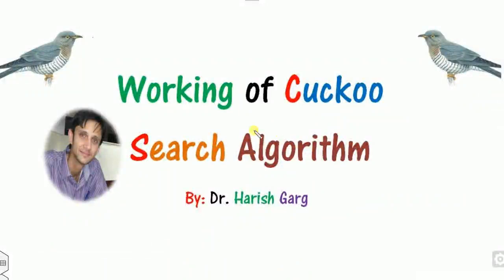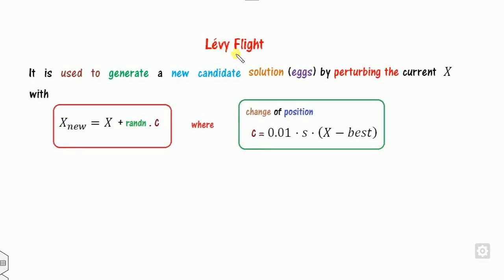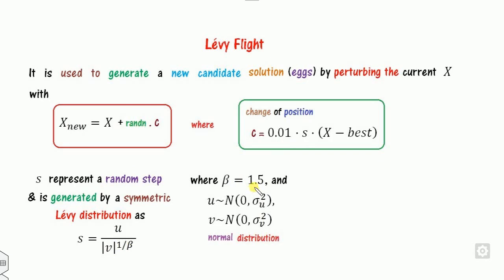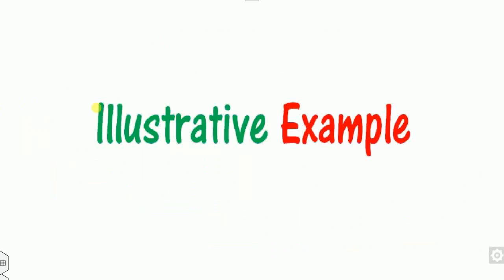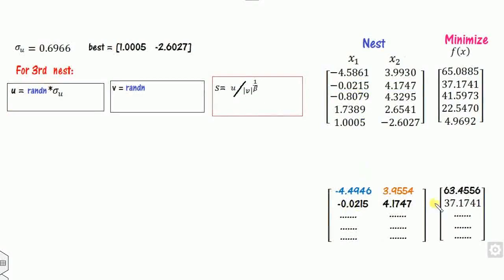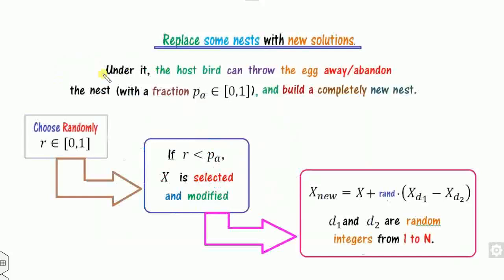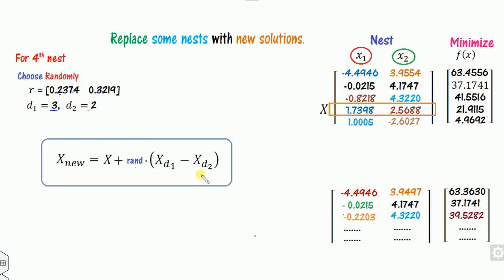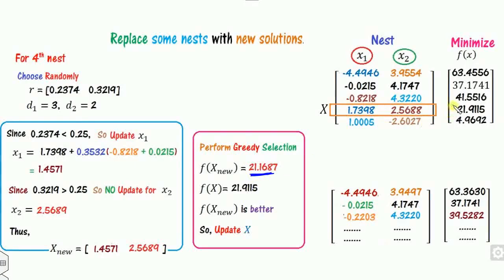Working of the Cuckoo Search Algorithm - Step-by-Step Explanations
This video will explain the working of the Cuckoo Search Algorithm with Numerical Example Step-by-Step Explanations.